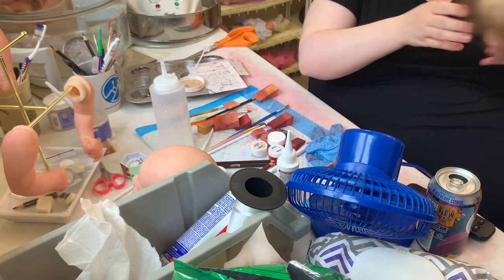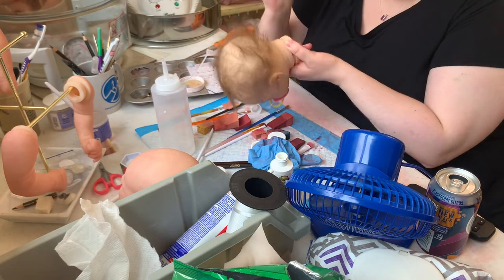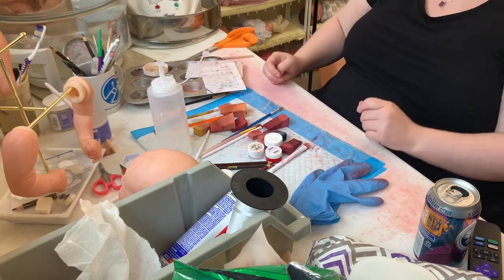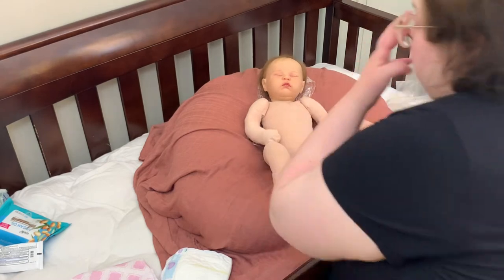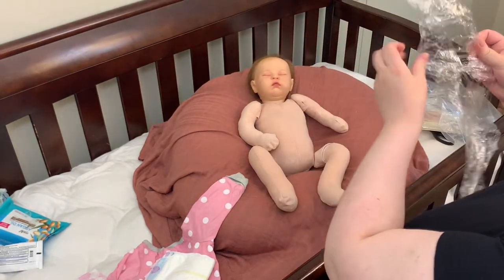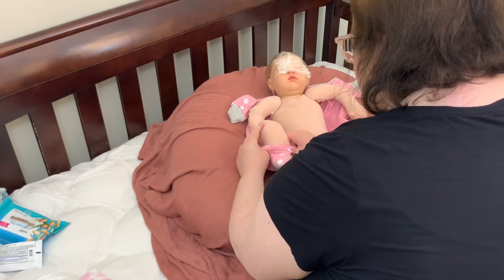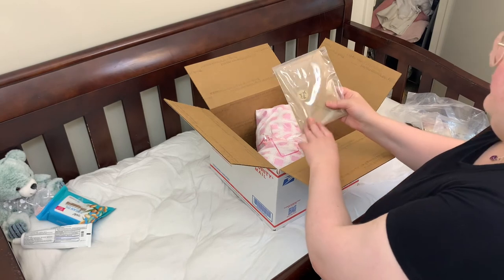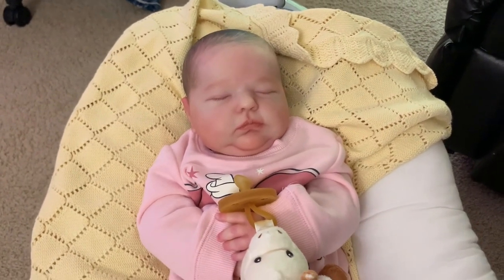Reborn Baby Doll Painting and Box Packing